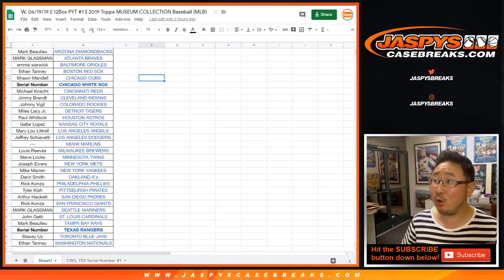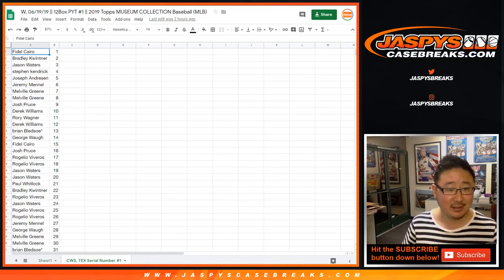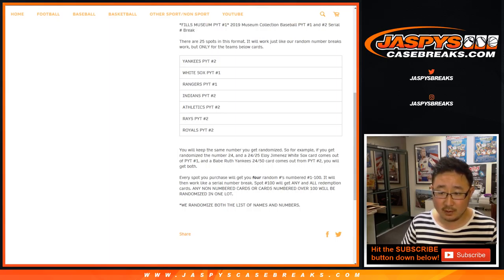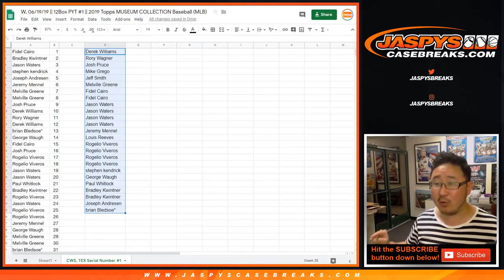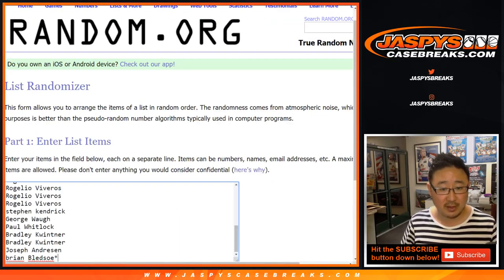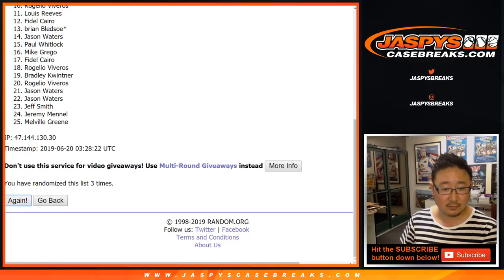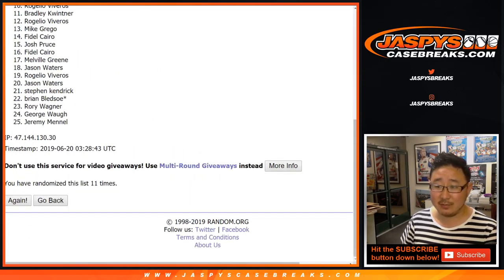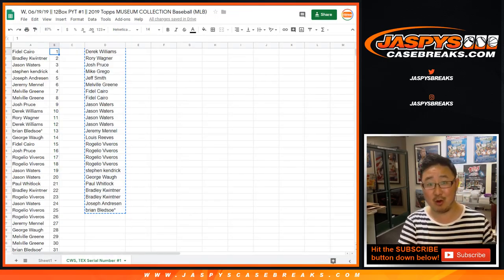RANDOMIZER || W, 06/19/19 || 12Box PYT #1 || 2019 Topps MUSEUM COLLECTION Baseball (MLB)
For non-numbered cards and #101/--- and up cards for CWS and TEX only.